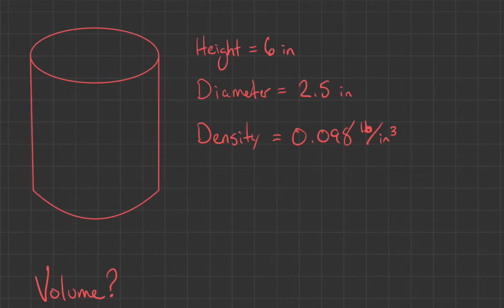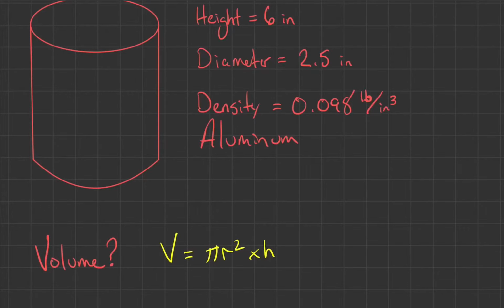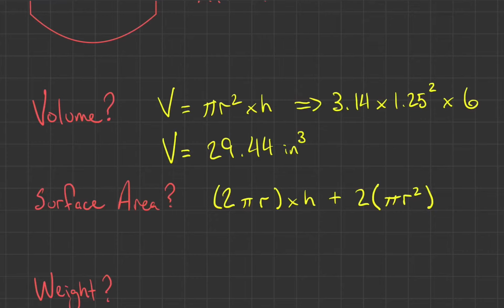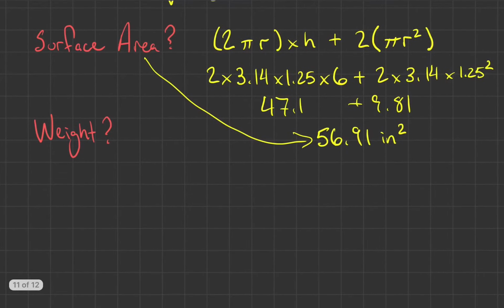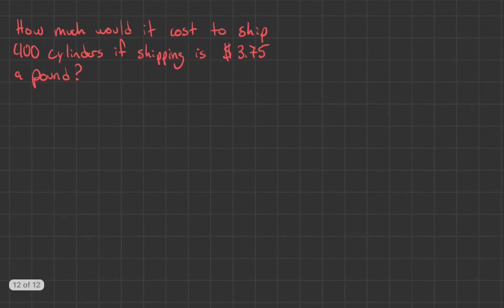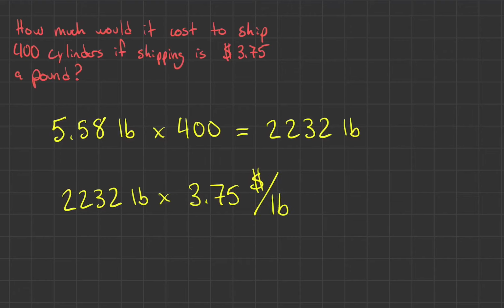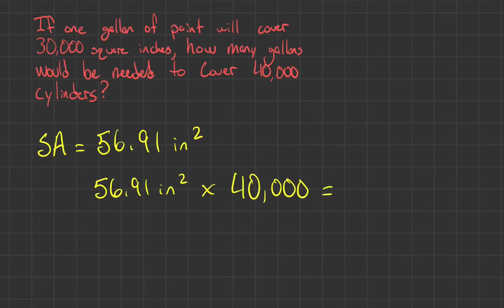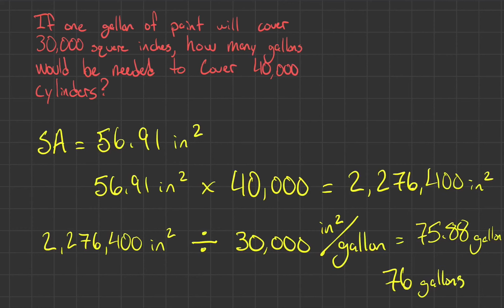Properties of Solids - Example